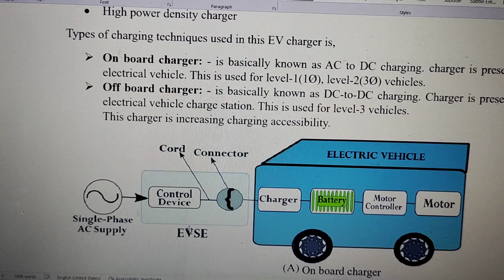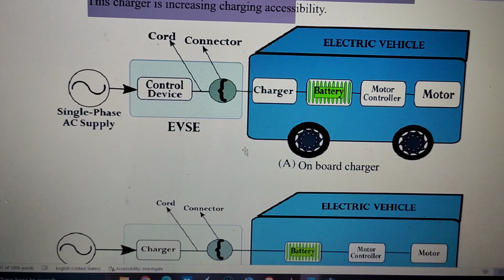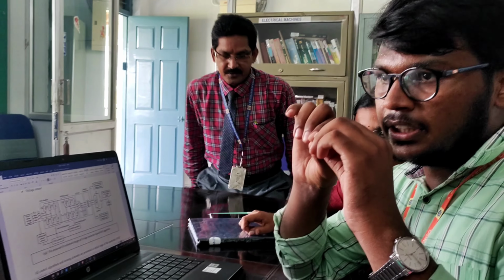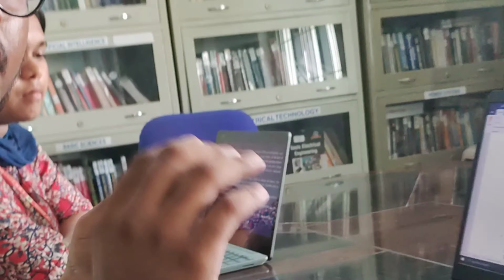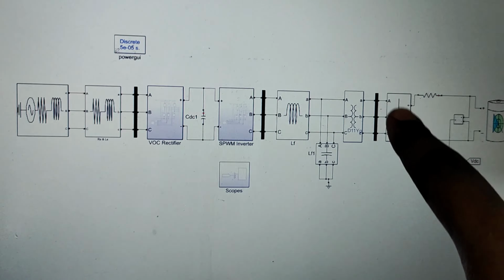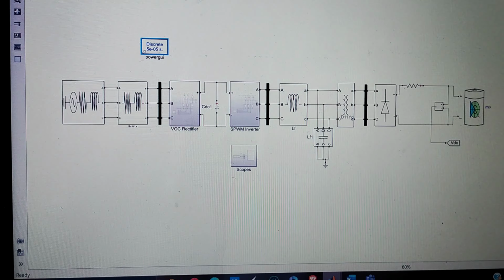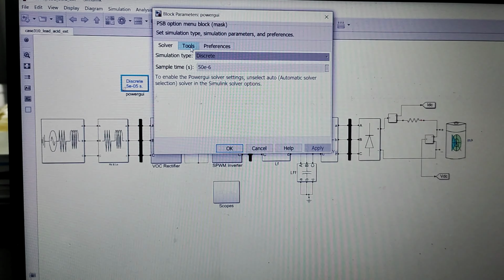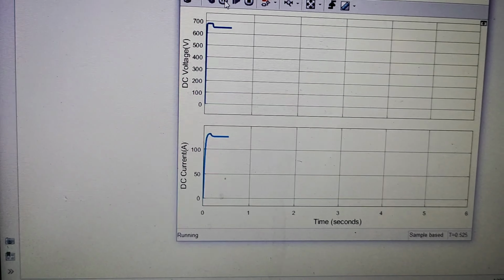Electrical Vehicle Charging - Student Project